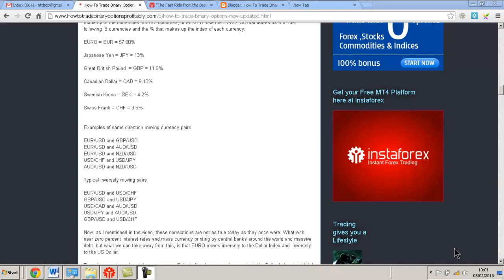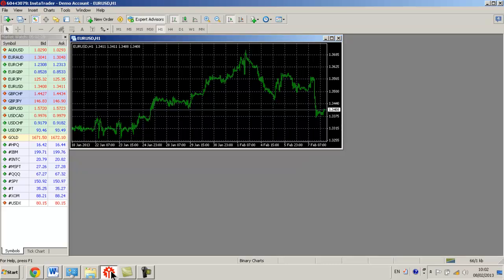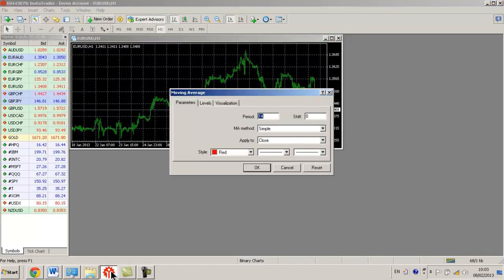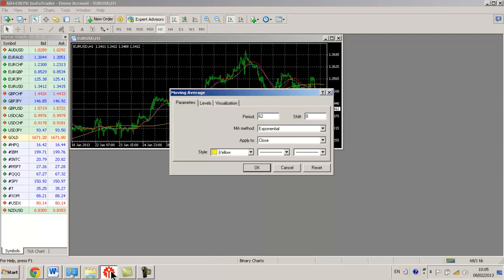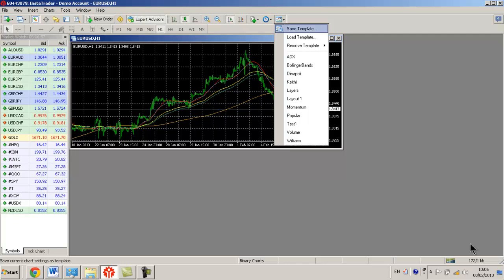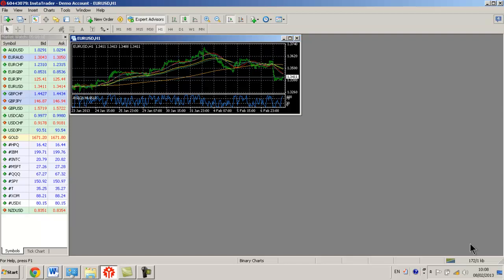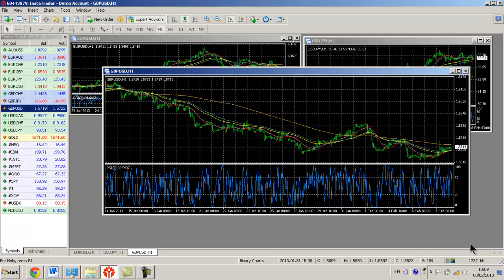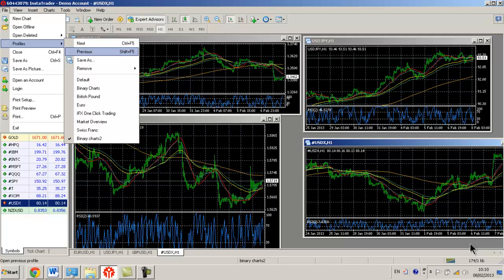How To Trade Binary Options Profitably with Instatrader and MT4 platform Part 1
In this video explanation of how to trade binary options profitably we download our Instaforex Meta Trader 4 platform and set up our simple moving averages and our exponential moving averages. We look at how to save a template and load it. In the next video we will look at how to add in our indicator.

and join our free Binary Options Trading group and get free signals and discussion.